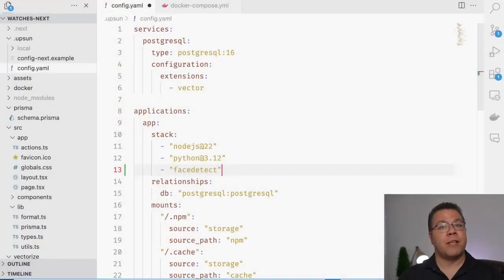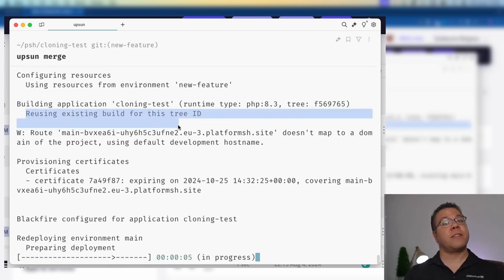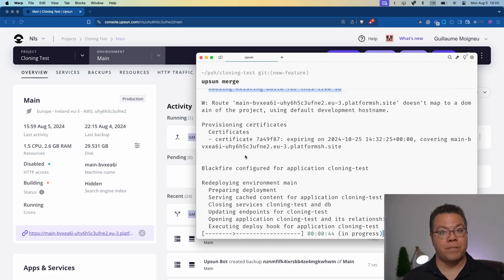Reproducible, deterministic builds with containers and Nix packages l No Docker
Enhance your deployment flexibility with open source and Nix images

Discover how leveraging open-source services and Nix Images ensures flexibility, security, and reproducibility in your deployments. Our platform supports multiple runtimes, such as Python, PHP, Go, Node.js, and integrates with services like RabbitMQ, Kafka, MySQL, Postgres, and Redis. We guarantee deterministic builds, enabling consistent results across different environments, and provide the capability to mix and match runtimes or add any of the 80,000 available Nix packages. See how our multi-runtime setup with Node.js and Python, integrated with the FaceDetect package, showcases the platform's power and versatility. Embrace safe and efficient deployments, tailored to your specific needs.

00:00 Introduction to Open Source Services
00:05 Diverse Runtime Options
00:13 Service and Database Integration
00:28 Advanced Features and Compatibility
00:38 Security and Maintenance
00:53 Flexibility with Nix Images
01:09 Example: Multi-Runtime Setup
01:30 Reproducible and Deterministic Builds
01:48 Consistent Results Across Environments
02:07 Ensuring Safe and Fast Deployments
02:19 Real-World Reliability